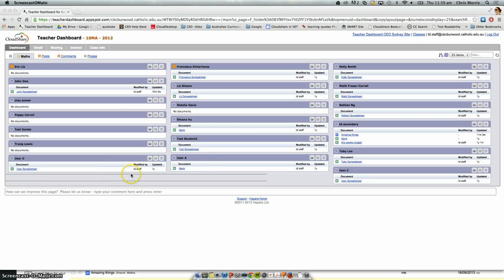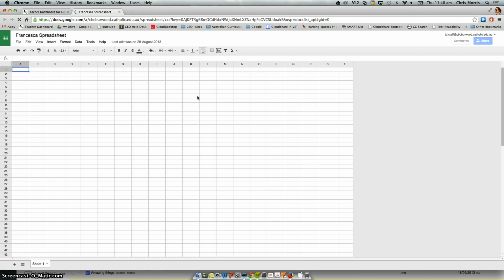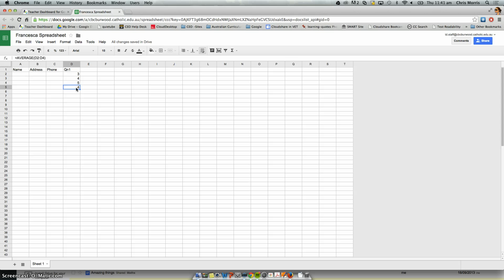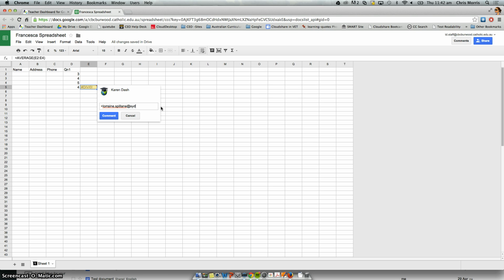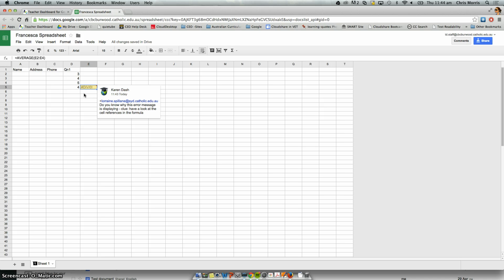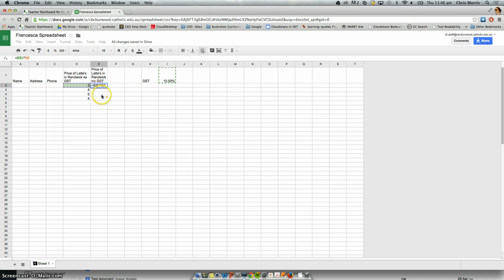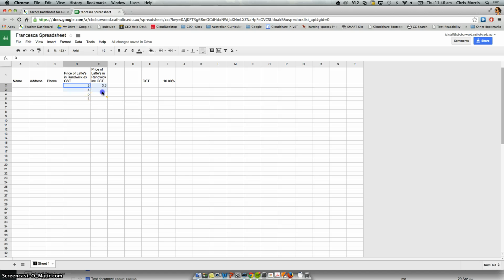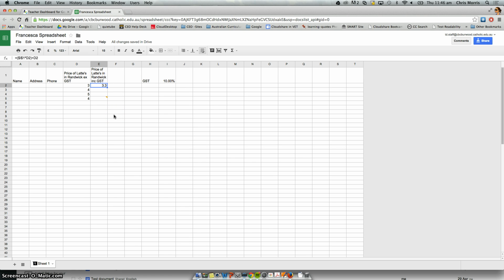Explanation of Ssheets and TD